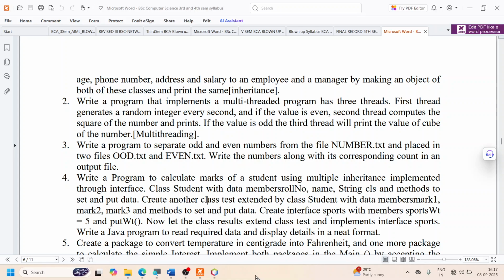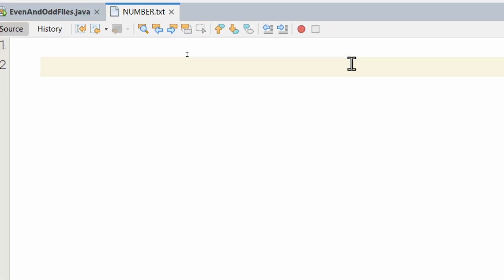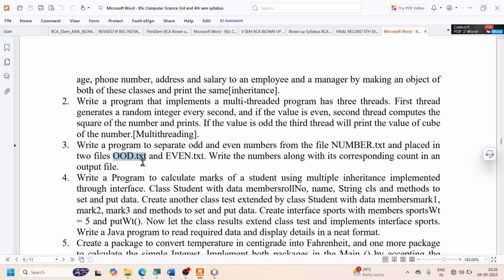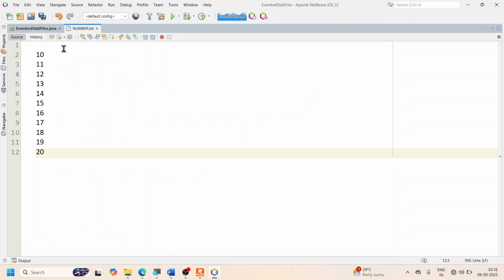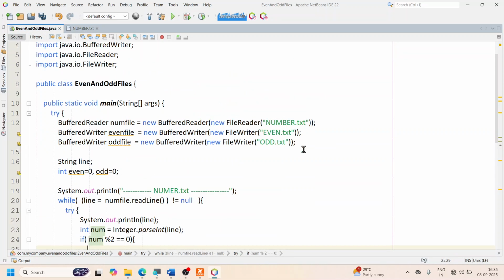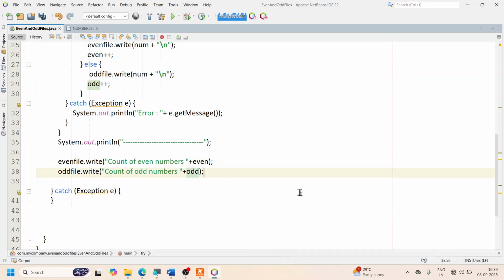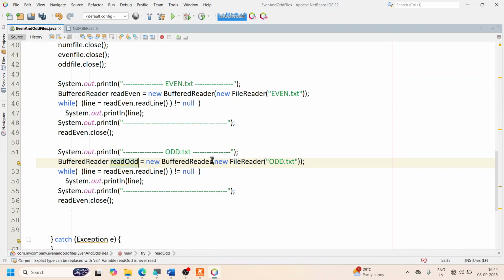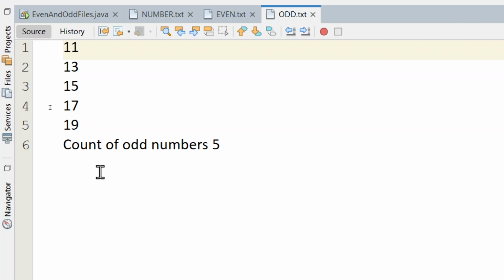BSc III Sem JAVA Lab B3 : Program to separate odd & even no from NUMBER.txt into OOD.txt & EVEN.txt.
Write a program to separate odd and even numbers from the file NUMBER.txt and placed in two files OOD.txt and EVEN.txt. Write the numbers along with its corresponding count in an output file.